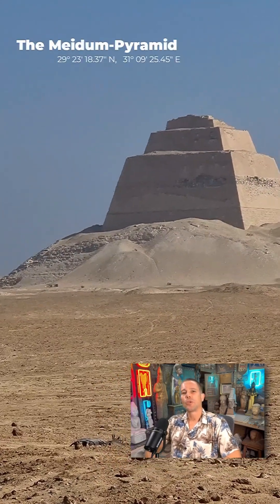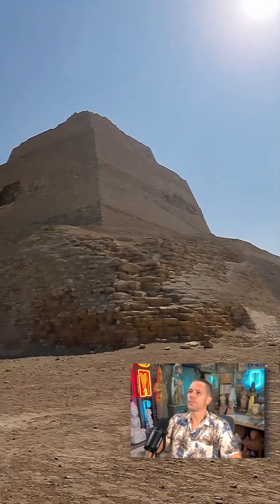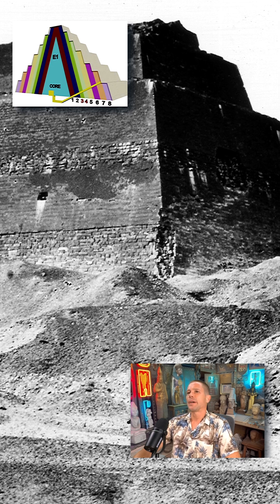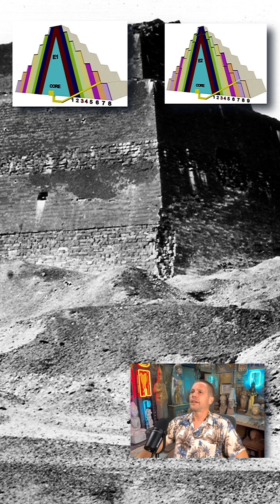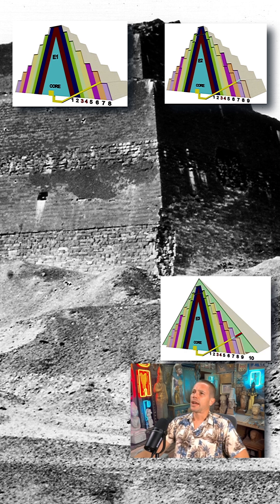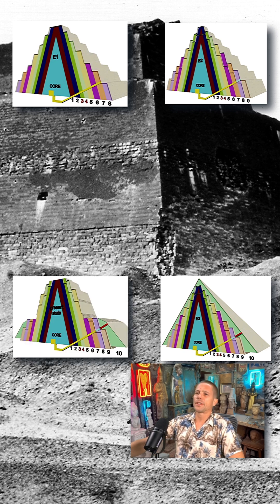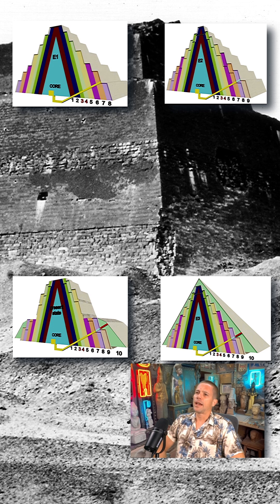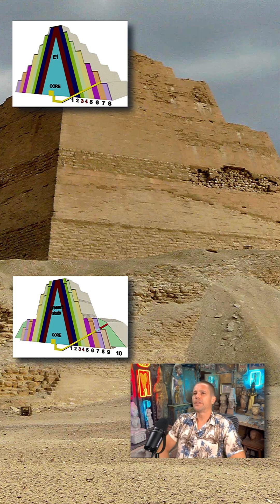The Evolution of The Meidum Pyramid - The 3 Construction phases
At first glance, the Meidum Pyramid looks like a collapsed tower in the desert.
But beneath the rubble lies the story of Egypt’s first architectural revolution.

Built in three major construction phases (E1–E3), the structure evolved from a step pyramid into one of the earliest smooth-sided pyramids — a critical experiment that paved the way for Giza.

Was this the first attempt at a “true” pyramid, or a reconstruction of something far older?
Join us as we explore the visible layers of history still hidden in Meidum’s core.

📍 Location: Meidum, Egypt
🏛️ Monument: Meidum Pyramid (4th Dynasty, officially attributed to Sneferu)
📜 Features: Three construction phases, visible step core, partial collapse
🧱 Material: Limestone with later smooth casing
📅 Date: ca. 2600 BC